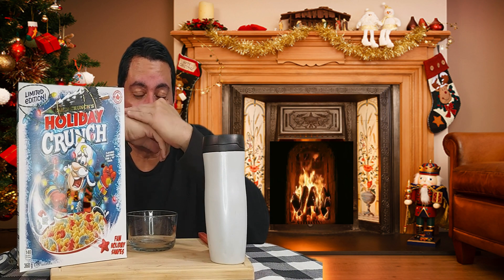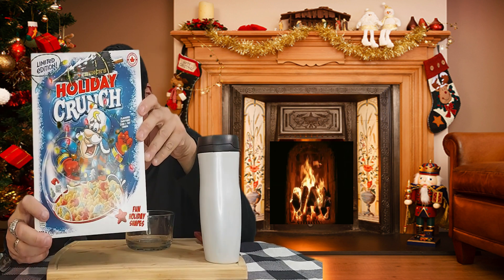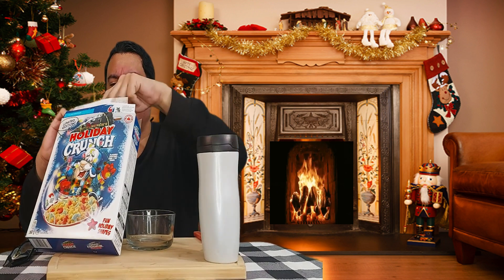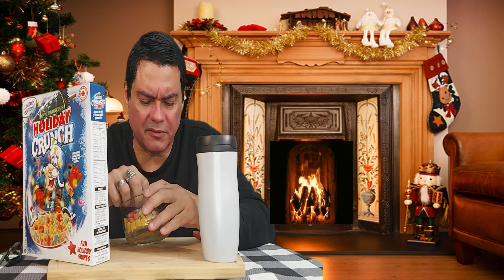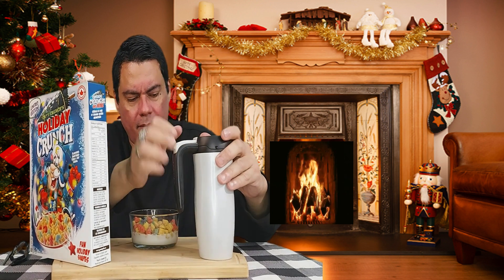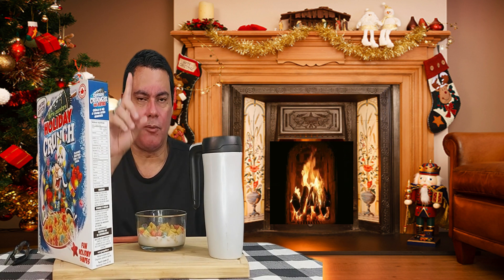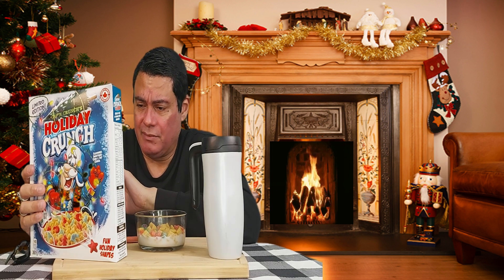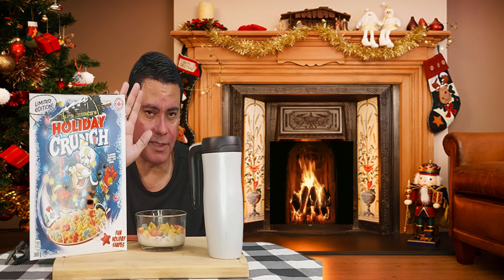Captain Crunch Holiday CRUNCH (WOW!!!) 😯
Hi everybody and Merry Christmas this is the Captain Crunch Holiday Crunch cereal we are going explore this unknown flavor and I will tell you if it's good or not